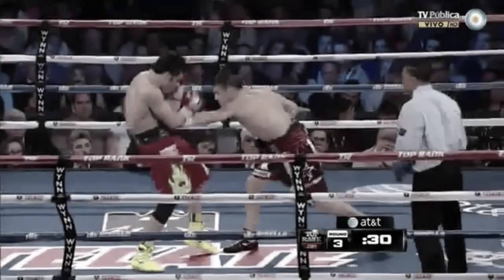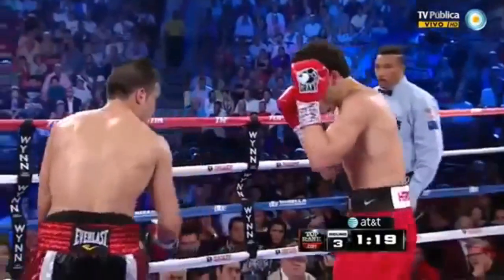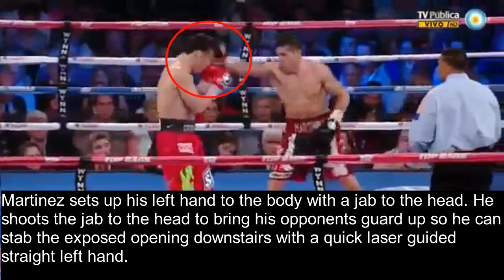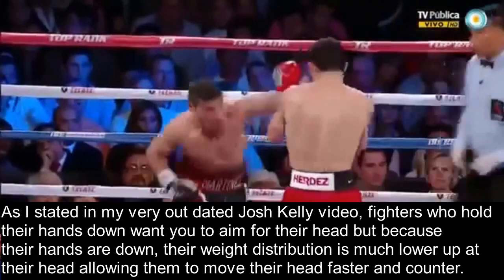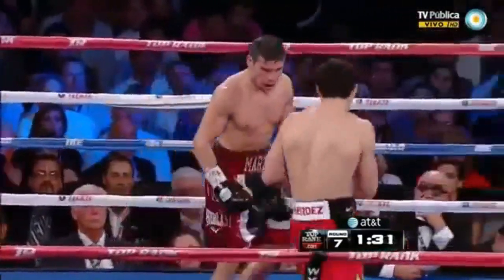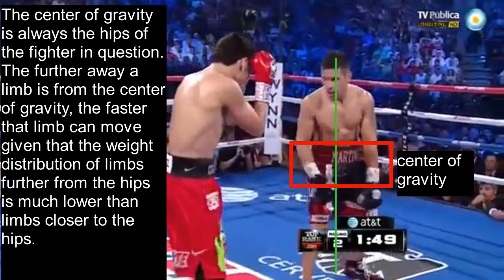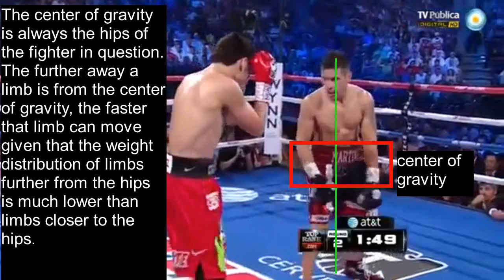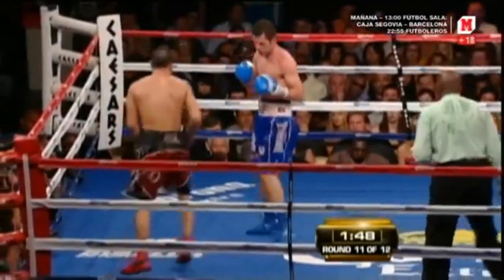Sergio "Maravilla" Martinez - Complete Film Study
This is more of a "bite sized" film study than one of my "complete" film studies, but hey I couldn't find much to really showcase with Maravilla. Sergio Martinez was certainly one of my favorite fighters to watch because his style was fun to watch and he was easy to root for. I always liked his story of being a man without his calling in life until he started boxing at the age of 20. Even then he was a fighter without a country until he hit the big top by grinding away. He's not the most technical or strategic fighter out there and I quite honestly had a hard time coming up with things to analyze in his fights but I felt I had to do some kind of video for one of my favorites. I highly recommend checking out the HBO showcases on his rise to the top. Pristine stuff I must say.

outro made by NASAM HERO. Check him out